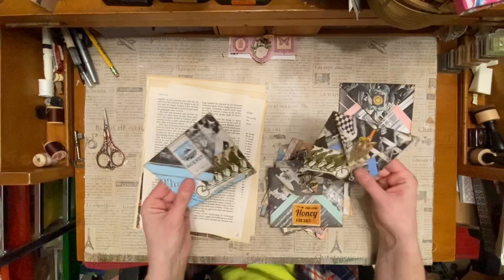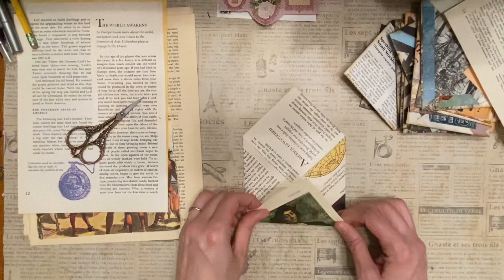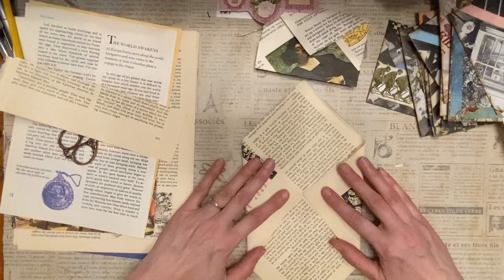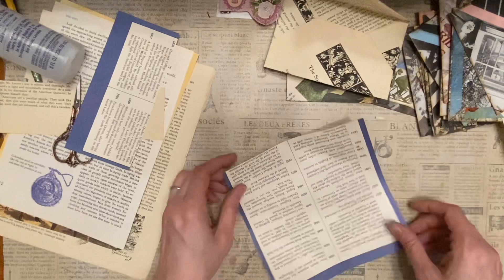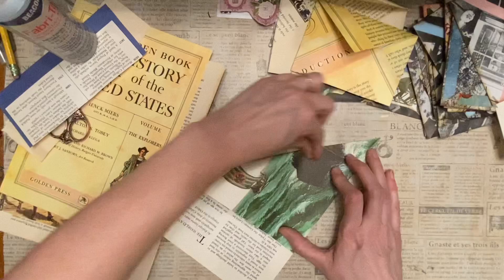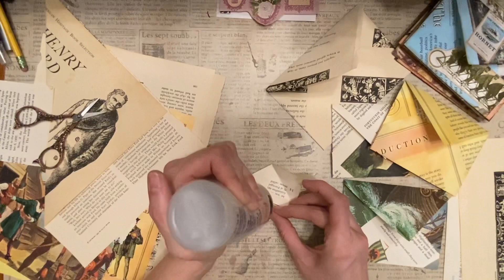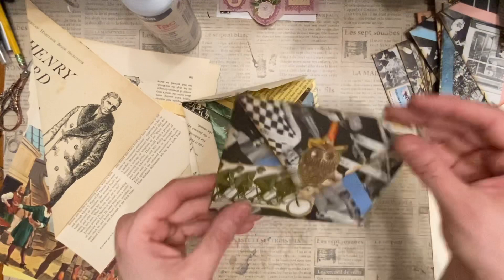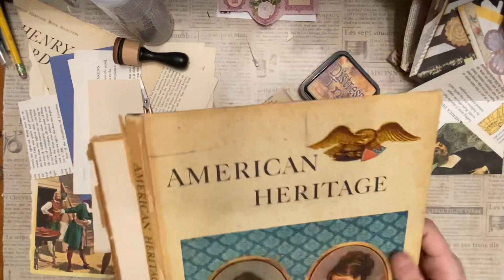Turn Illustrated Book Pages into Envelopes